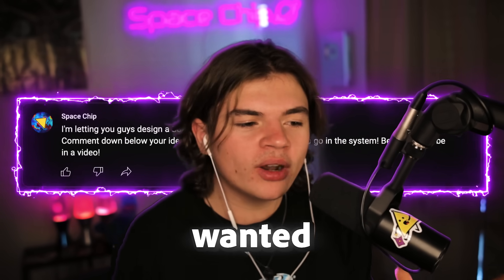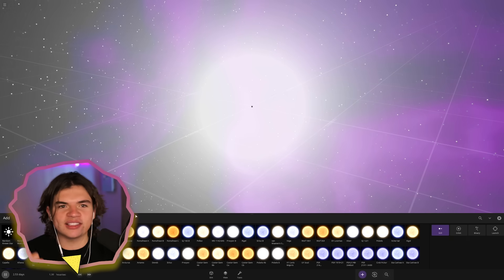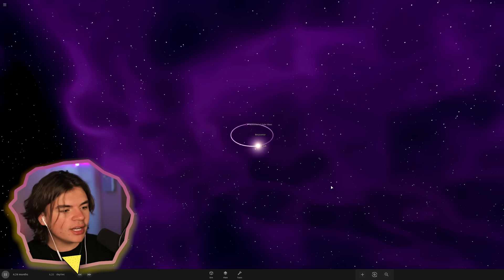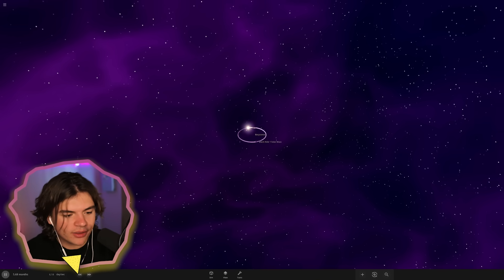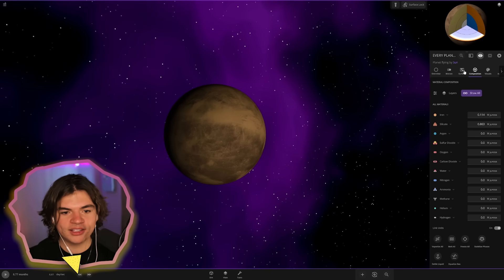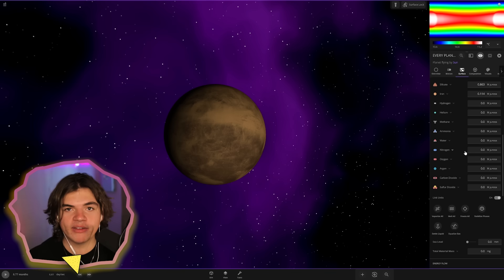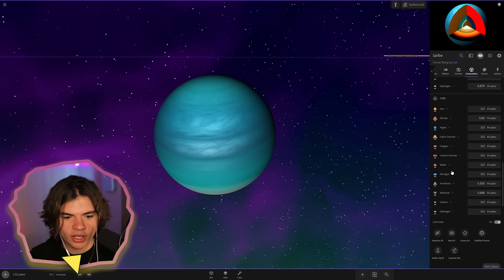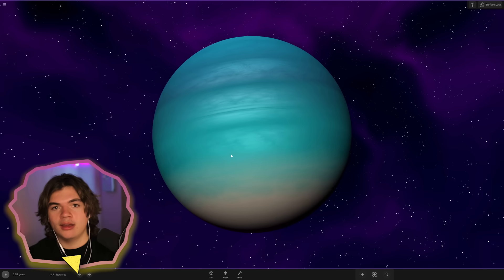You Guys Wanted This System...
In this Universe Sandbox video we are creating a binary black hole system from your suggestions!